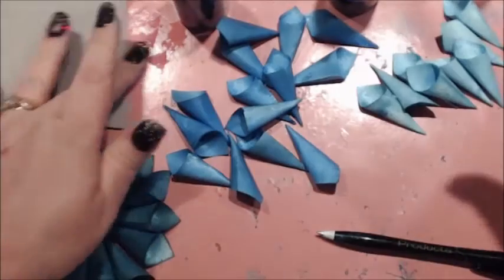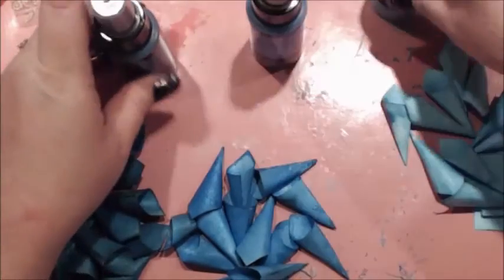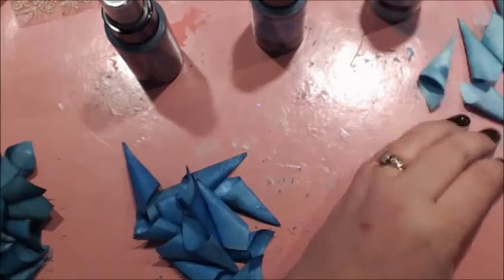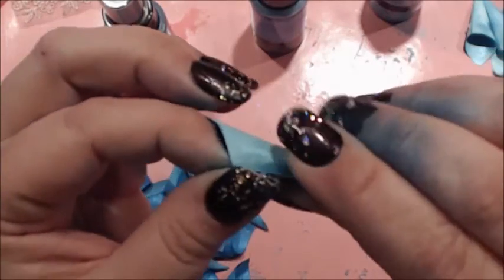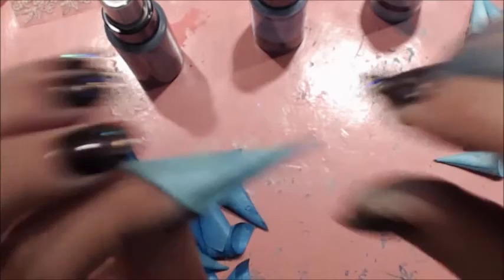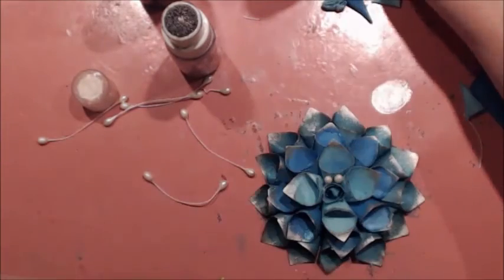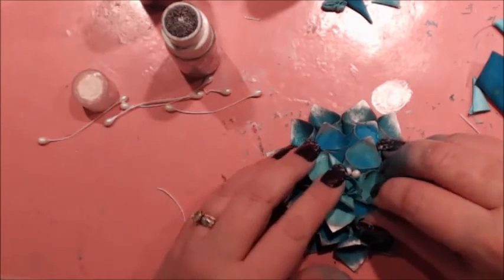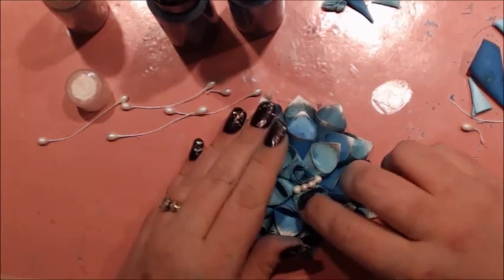Dahlia Flower Tutorial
Colors Used were: Tibetan Poppy Teal. Tiffany Lou Blue, Delphinium Turquoise